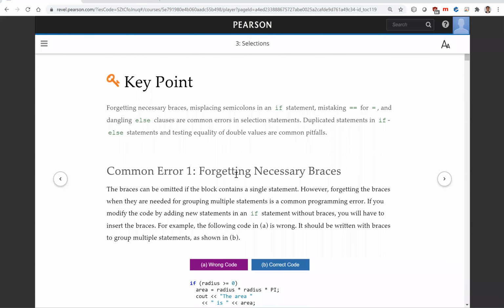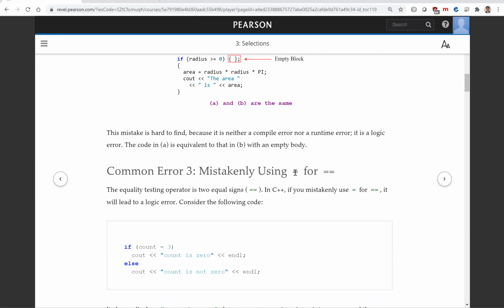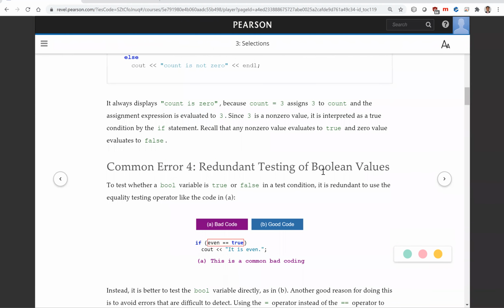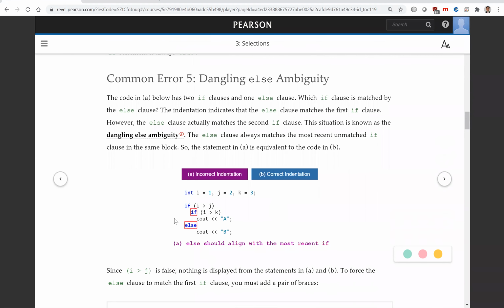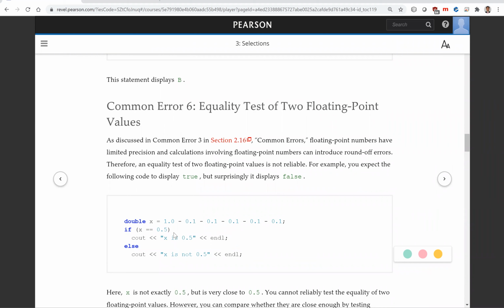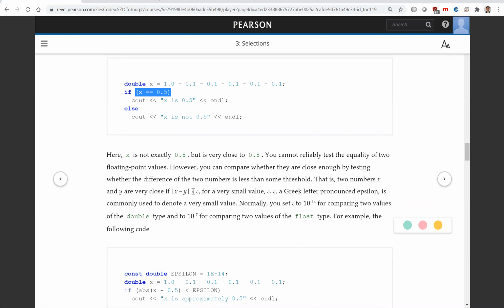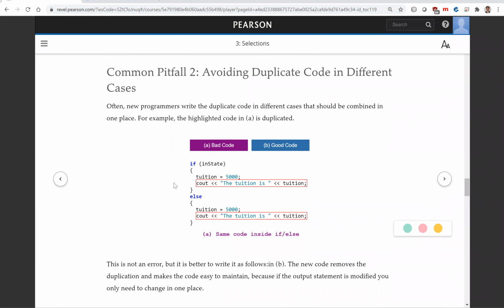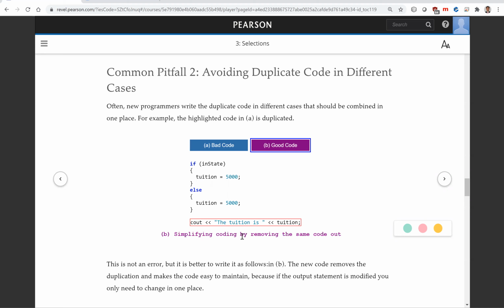Daniel Liang C++ Section 3.6